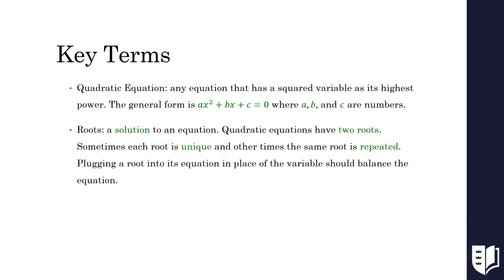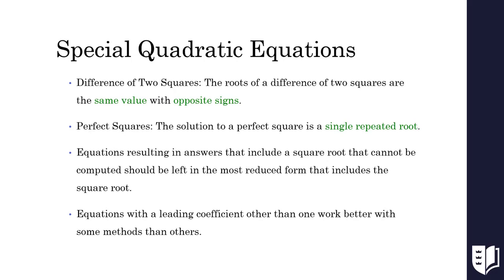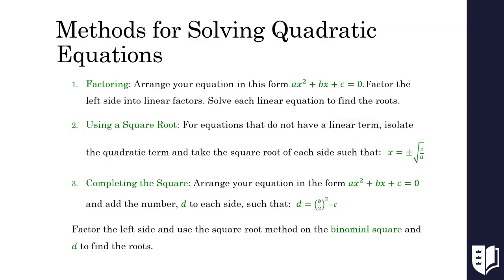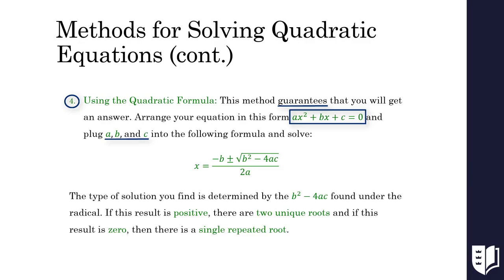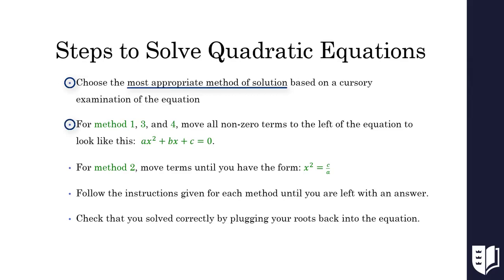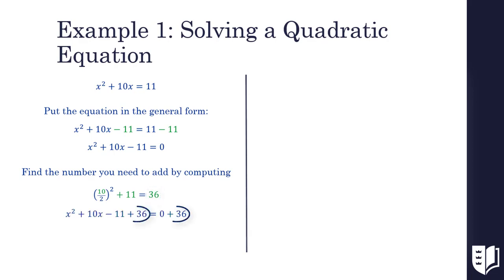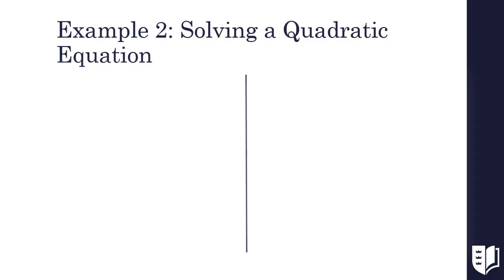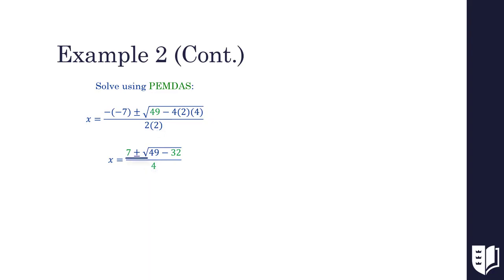Math Tutorial: Quadratic Equations